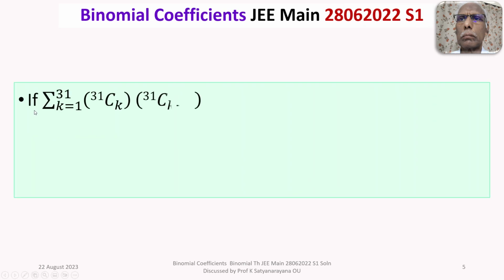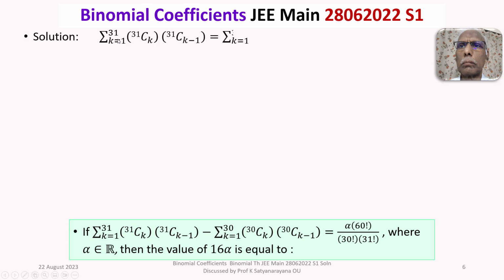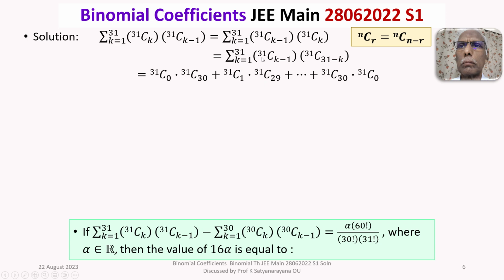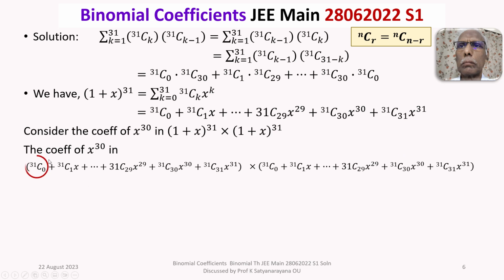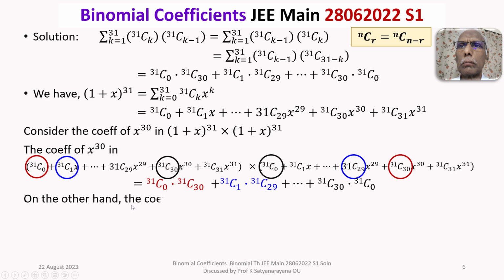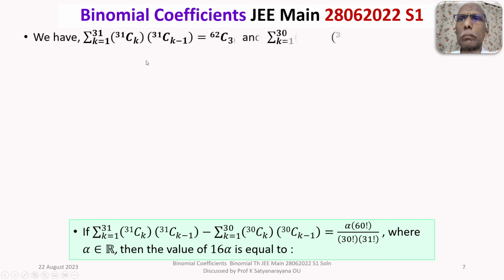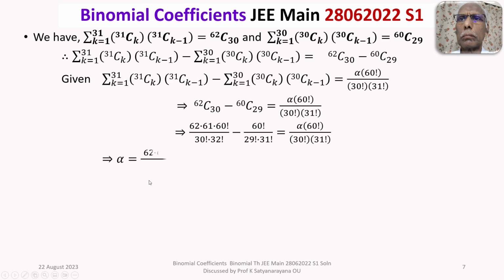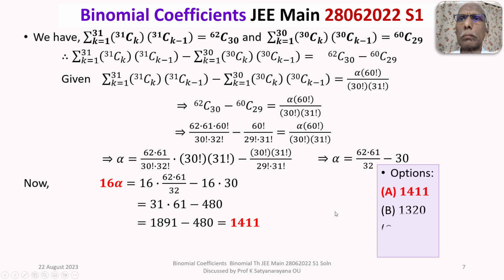Binomial Coefficients: Binomial Th: JEE Main 28062022 S1: Soln Discussed by Prof K Satyanarayana OU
The solution of a problem from the section Binomial Theorem and Its Applications, that appeared in JEE Main held on 28062022 S1, is discussed in detail.
The problem is related to the binomial Coefficients.